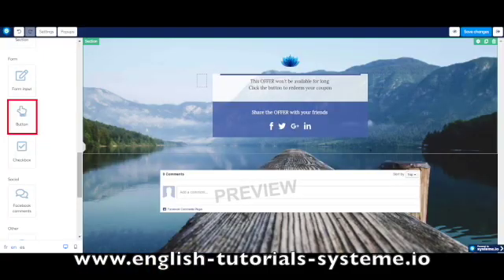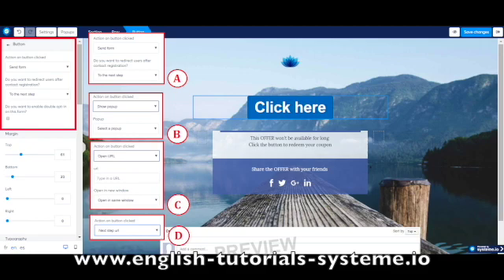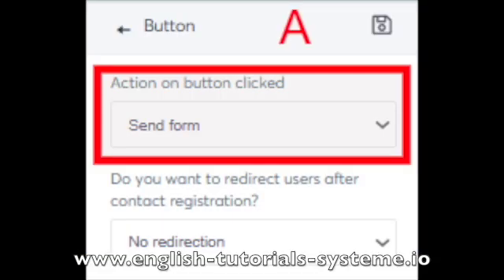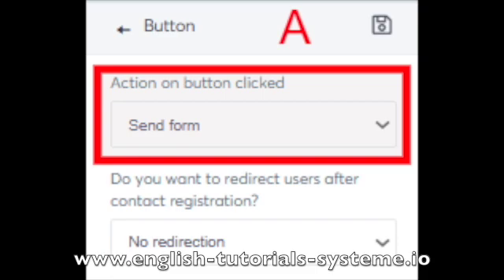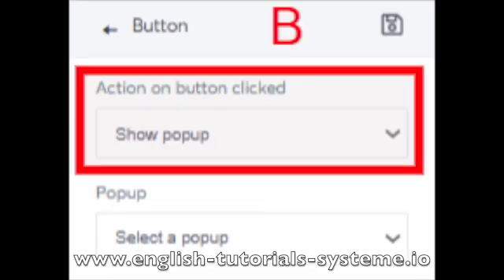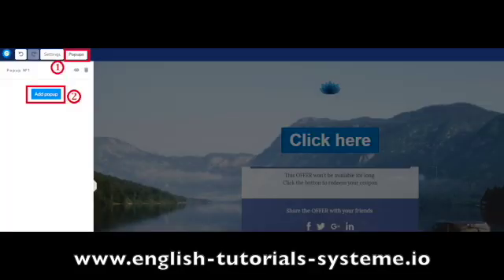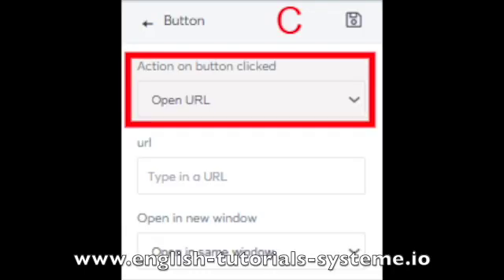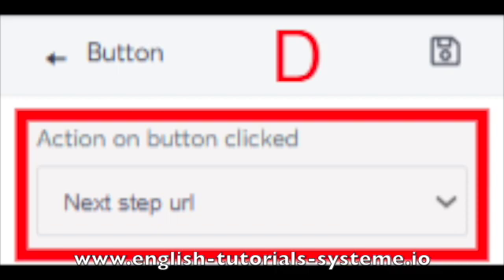How to set up a button o a systeme.io page ?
In this video you will learn How to set up an anchor on systeme.io page.

Welcome to eour systeme.io youtube channel.

In this video you will learn How to set up a button on a systeme.io page.